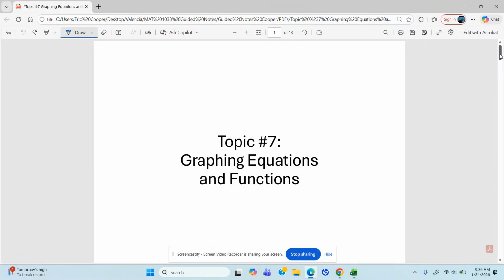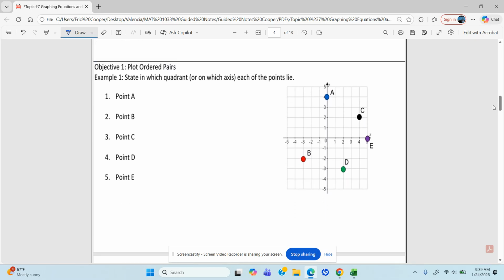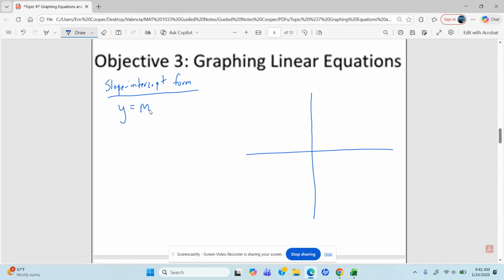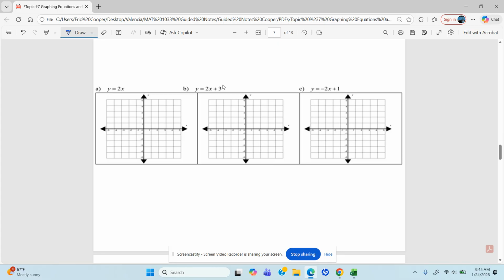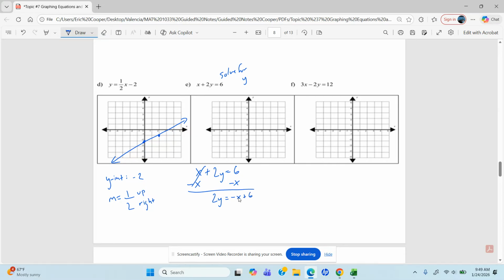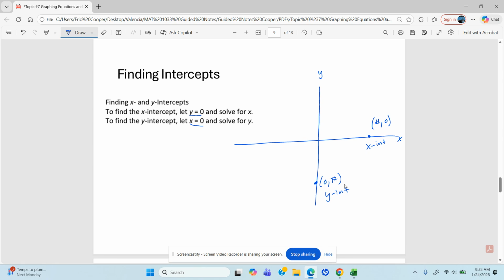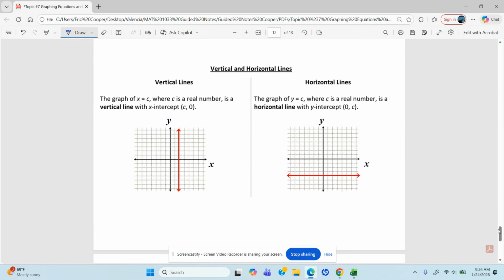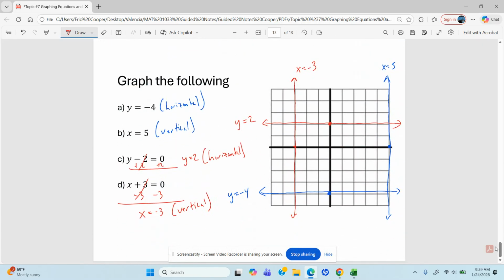Topic #7 Graphing Equations and Functions (MAT 1033)